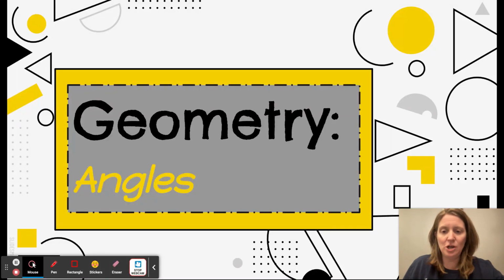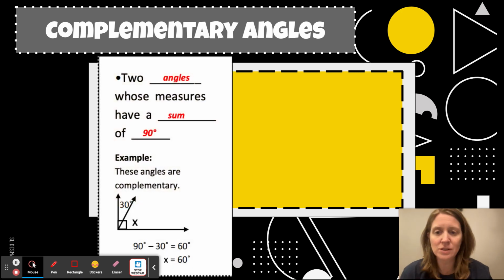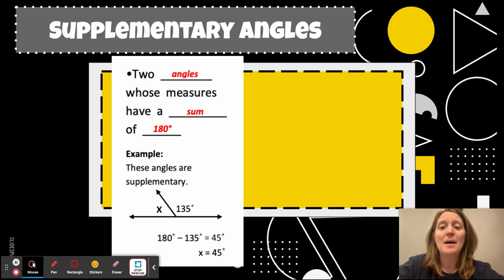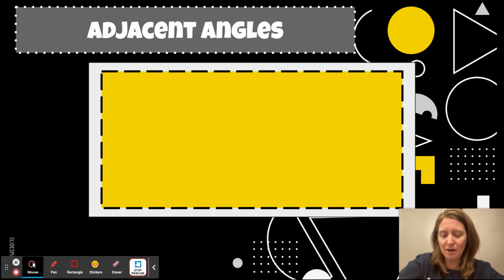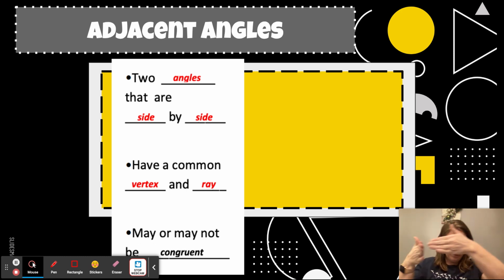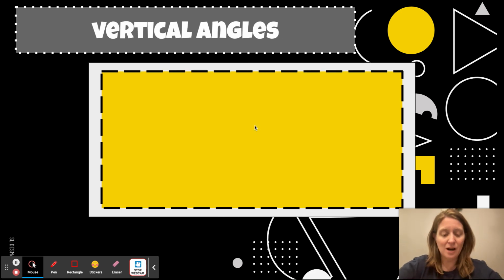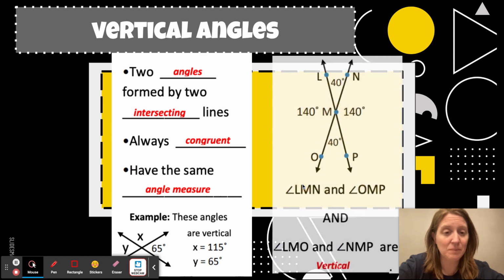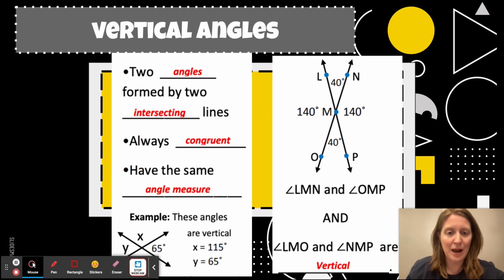CP1: Angles Guided Notes Presentation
Complementary Angles
Supplementary Angles
Adjacent Angles
Vertical Angles